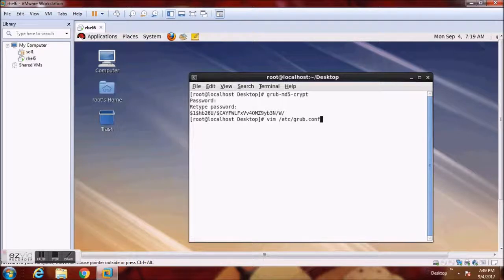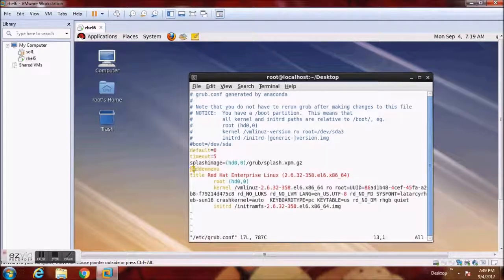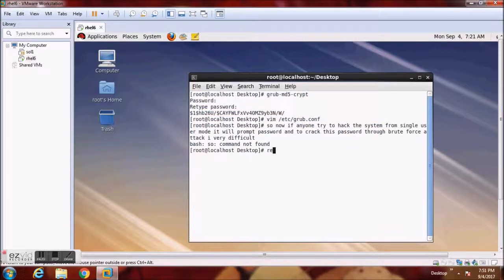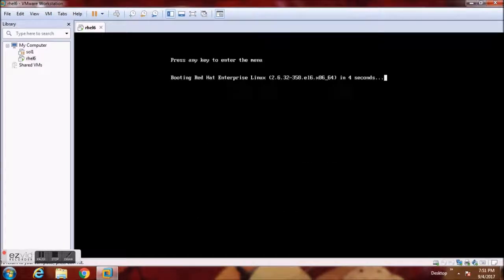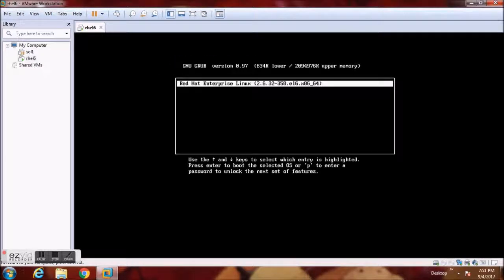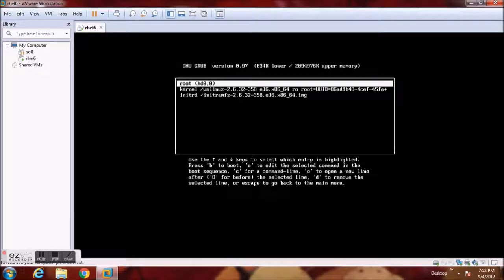How To Apply Password On Grub In RHEL 6 | Grub Security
grub password
grub
grub boot
grub2
grub linux
linux grub
grub menu
grub conf
edit grub
grub boot loader
change grub boot order
grub loader
linux single user mode
install grub
gnu grub
grub recovery
grub edit
edit grub menu
gnu grub boot
grub configurator
boot password
ubuntu edit grub
grub rescue ubuntu
grub editor
grub2 install
grub 2.0
customize grub
ubuntu grub editor
ubuntu grub rescue
edit grub ubuntu
grub root
grub editor ubuntu
menu lst
boot loader grub
grub2 config
grub single user mode
grub options
restore grub
grub config file
grub2 password
grub rescue boot windows
edit grub2
install grub2
grub default os
entering rescue mode grub rescue
install grub from windows
ubuntu grub menu
grub file
edit grub boot order
ubuntu update grub
grub linux boot
grub password protection
grub boot manager
grub commands
change grub
add windows to grub
configure grub2
ubuntu grub edit
linux boot loader
update grub ubuntu
grub 3
grub2 default boot
grub2 menu
grub rescue commands
grub2 editor
grub d
linux load
linux grub menu
linux grub2
grub menu linux
grub vulnerabilities
linux boot manager
grub2 rescue
rescue grub
grub2 linux
grub2 editor ubuntu
ubuntu grub default
ubuntu grub manager
grub for windows
linux grub rescue
ubuntu edit grub menu
ubuntu grub config
edit grub2 menu
change grub order
edit grub file
ubuntu password reset
grub boot command
grub menu edit
grub screen
grub boot order
ubuntu boot loader
grub2 boot
root grub
grub restore
customize grub2
pwd linux
grub bootloader
configure grub
grub config ubuntu
recover grub
boot to grub
linux password reset
bootloader linux
reboot linux
install grub linux
update grub menu
linux change user password
change default boot grub
change root password
edit grub cfg
change password linux
ubuntu change password
linux change password
change password ubuntu
ubuntu change root password
change root password ubuntu
grub config
using grub
grub mode
grub tool
linux change root password
ubuntu grub2 editor
linux boot grub
change password in linux
grub edit ubuntu
passwd linux
boot loader password
etc grub
grub install windows
grub rescue linux
change user password linux
grub menu list
grub settings
how to change password in linux
grub2 password protection
rhel grub
linux edit grub
ubuntu reset root password
linux grub password
grub edit menu
linux rescue
grub update command
the grub menu
ubuntu change grub default
edit grub 2
linux grub editor
etc default grub
install grub windows
grub boot loader linux
grub os
configuring grub pc
setup grub
grub install linux
edit grub menu ubuntu
linux password
reset ubuntu password
grub startup
grub help
grub menu ubuntu
grub location
linux root password
ubuntu grub change boot order
edit grub loader
ubuntu reset password
grub4dos linux
grub2 commands
edit grub linux
rebuild grub
customize grub menu
grub boot linux
change linux password
change grub ubuntu
gnu boot
grub4dos menu editor
upgrade grub
grub computer
grub manager ubuntu
ubuntu grub options
getgrub
change root password linux
reset root password ubuntu
gnu grub 2
gnu grub ubuntu
linux password recovery
menu grub
linux bootloader
linux grub recovery
how to change root password in linux
ubuntu grub default boot
install grub on windows
linux reset password
reset root password
centos change root password
sudo gedit etc default grub
change root password centos
grub2 menu editor
how to change root password in ubuntu
boot manager grub
linux grub boot
ubuntu grub recovery